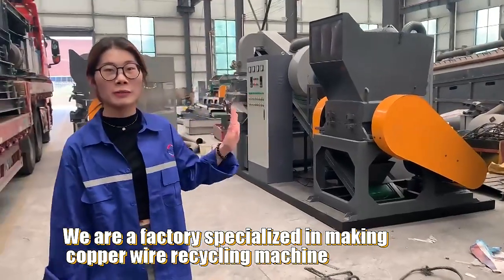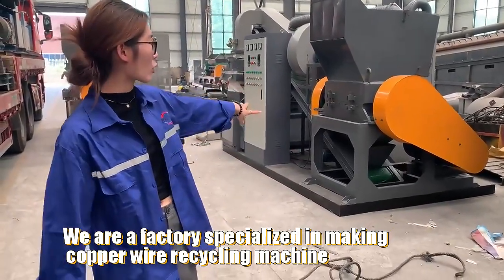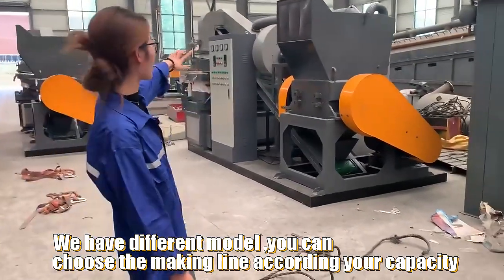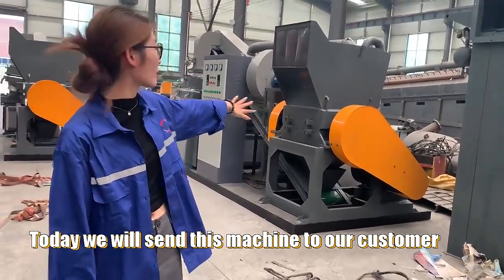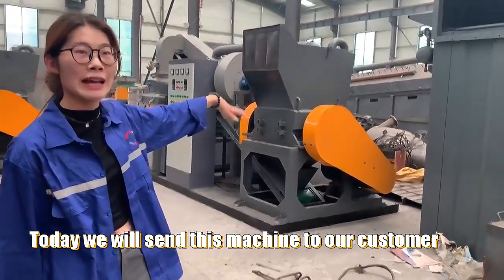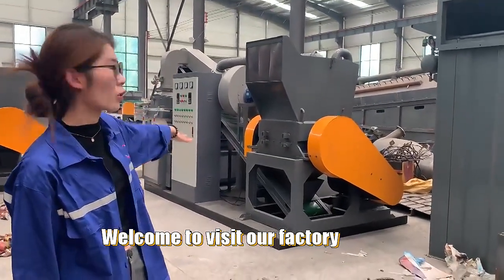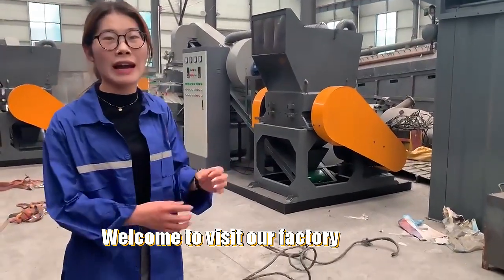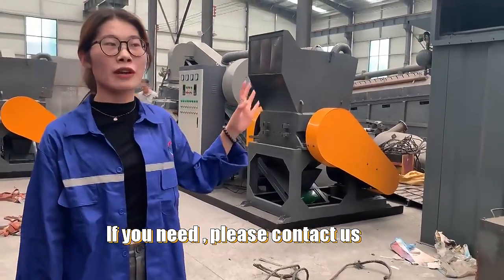Scrap Copper Wire Recycling Machine High Quality factory direct sale small size#coppergranulator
Strong Plastic Crusher Machine has wide application and is used for crushing and recycling various plastic products and old materials.
The entire machine is made of steel and features stable performance and long service life and the machine performance won't be dropped by crushing materials after long term work.Adopt heavy-load bearing and oil seal with noise-isolating board,effectively prevent vibration and assure to protect the product from oil.
Features of copper wire granulator:
1. The crusher adopts the roller type, low speed, high torque, large output, low noise and simple operation.
2. The pulverizer, sorting equipment and dust collecting equipment adopt platform combination.
3. The sorting rate of air separation equipment is over 99%.
4. The material returning system makes the semi-finished product undergo secondary pulverization, which ensures complete separation of metal and non-metal.
5. The bag dust collecting equipment effectively controls the dust overflow, and the dust removal efficiency is as high as 99% or more. Factory:【